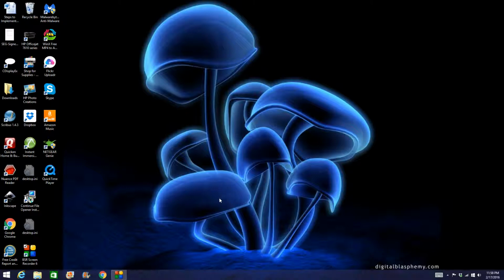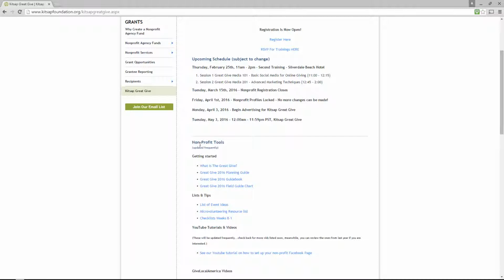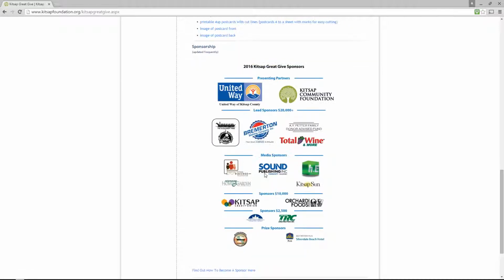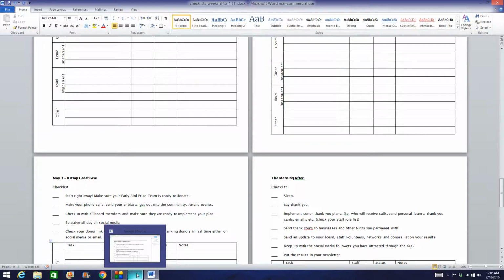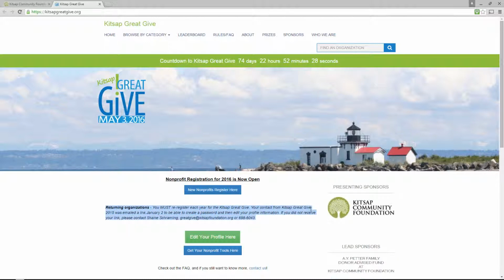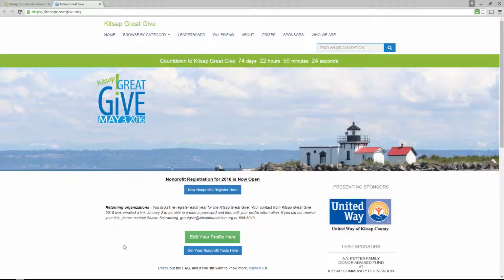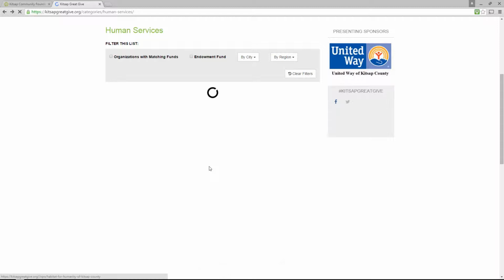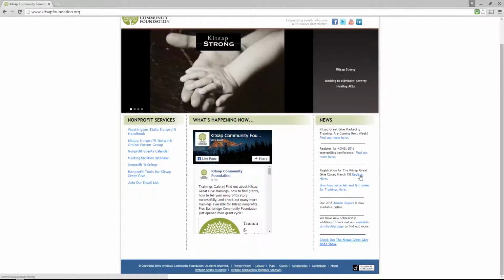2016 great give navigation tutorial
This video is directed toward nonprofits in Kitsap and north Mason counties participating in the Kitsap Great Give. Ever wished someone would just take a computer screen and show you where they were talking about whey they said, "Just click this link and..." OK, well, here you go! Check out how to navigate the Community Foundation website, the Kitsap Great Give website, and how to  download materials, register to participate, and update your profile.
 (If this video appears blurry, make sure you are viewing in HD)